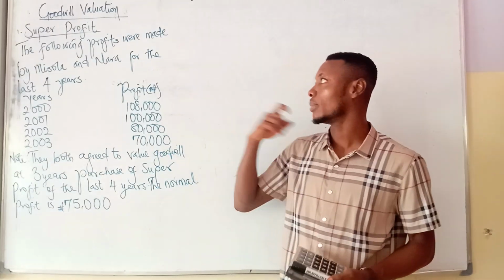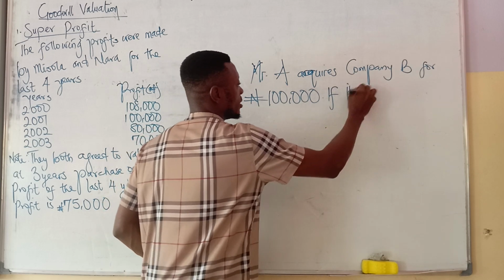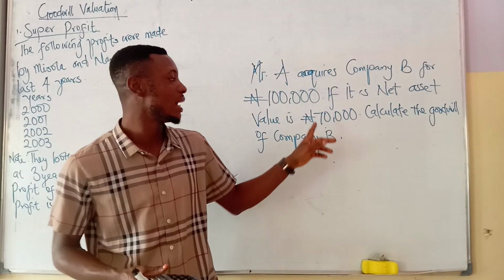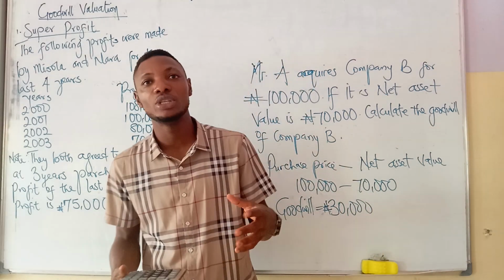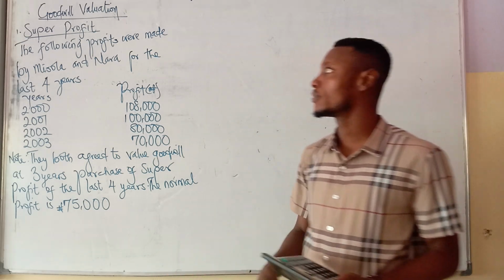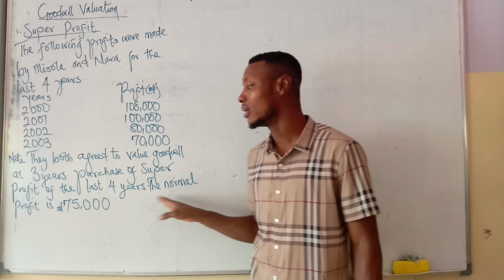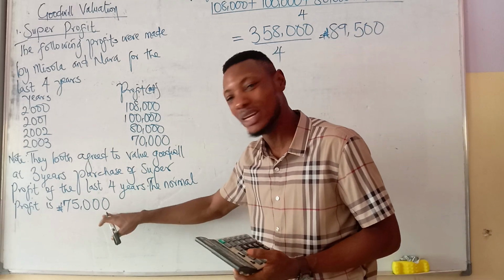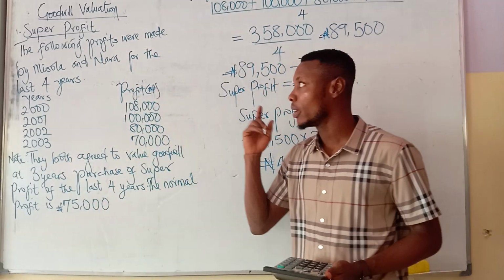Goodwill Account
Valuation of Goodwill. Super profit method